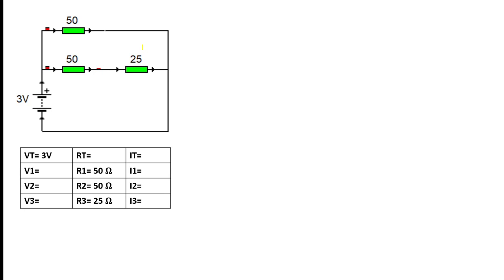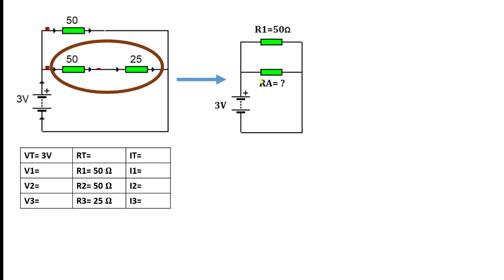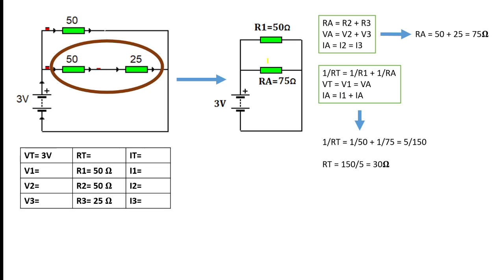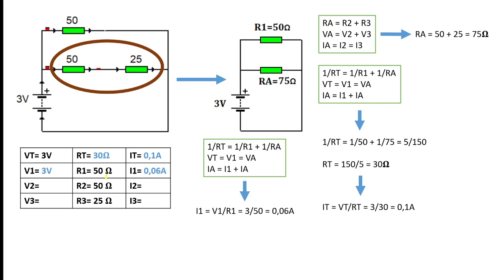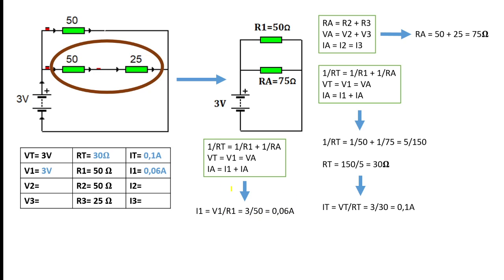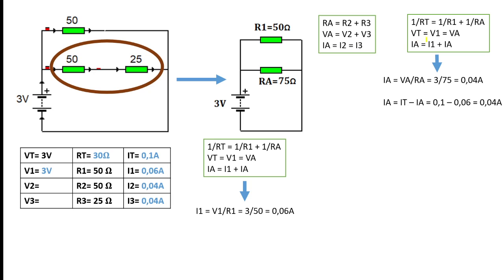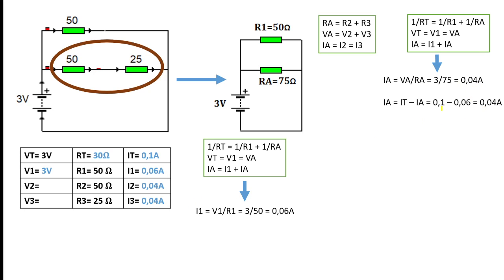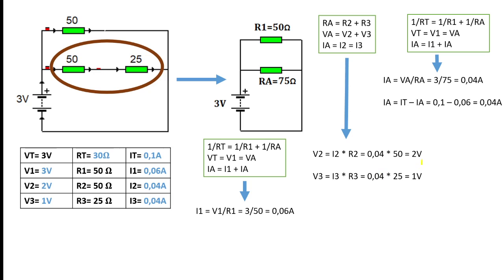Circuitos mixtos 1 Inglés